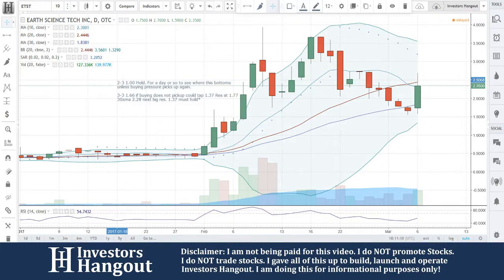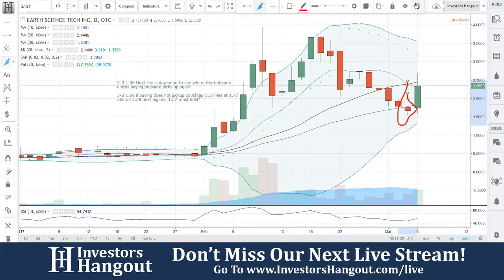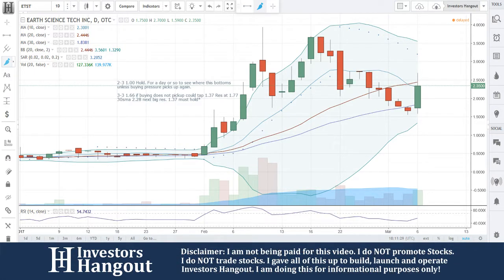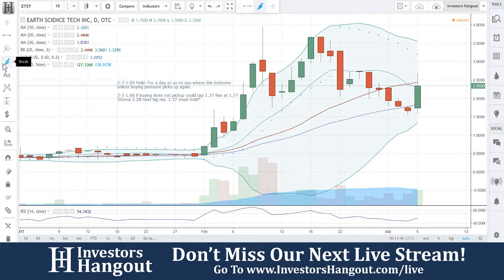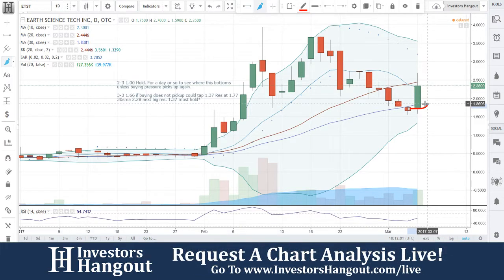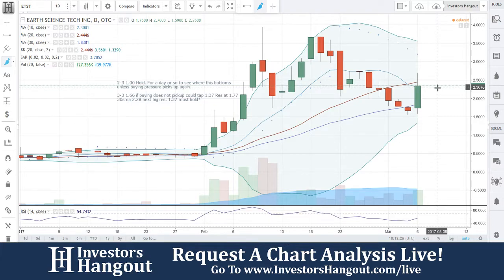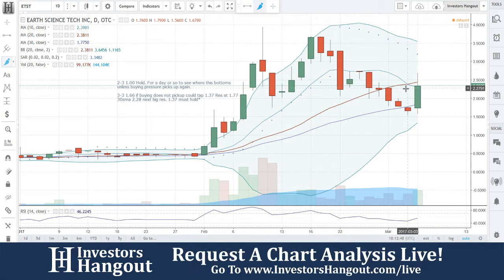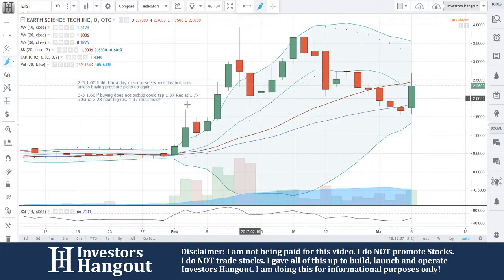ETST Stock Live Analysis 03-06-2017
ETST Stock Message Board & Analysis (Earth Science Tech Inc.) explained as of 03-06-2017. $ETST stock chart analysis along with the current stock price, filings, financials, news and a brief description of the company.